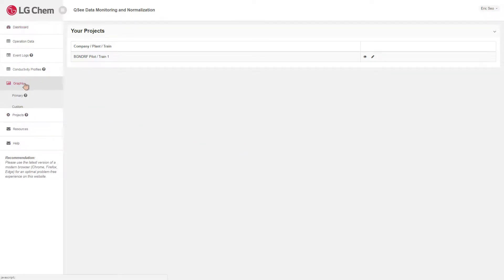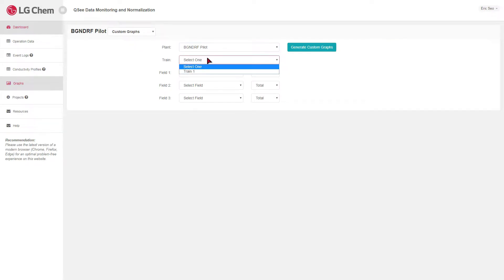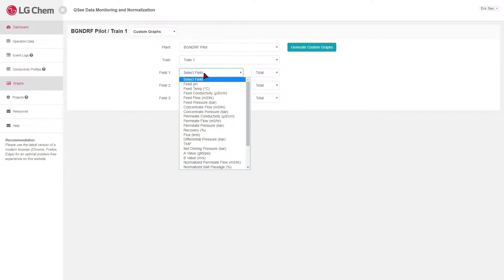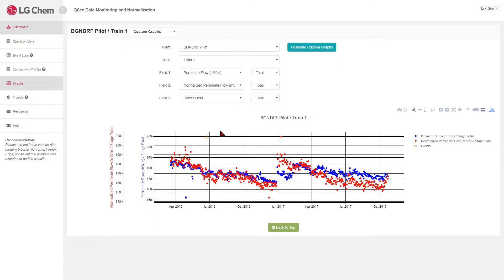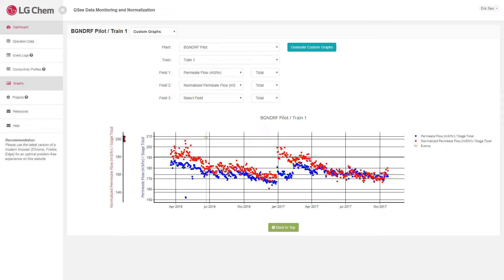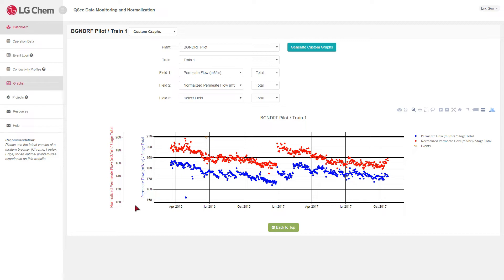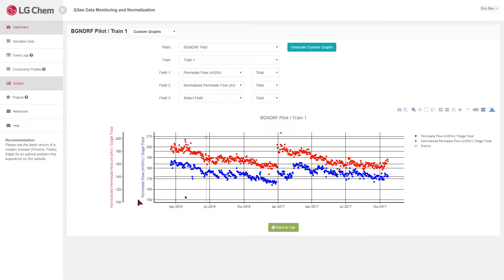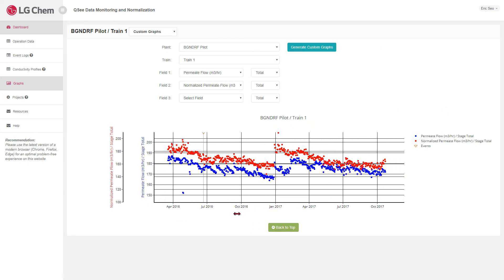Qsee tutorial - Graphing Tools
Quick overview of LG Water Solution's Data Normalization Software QSee